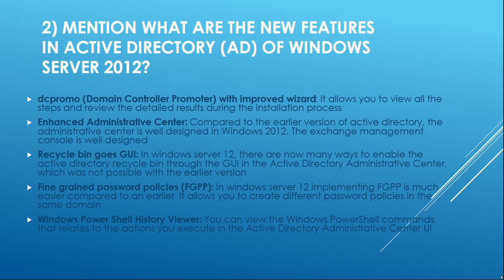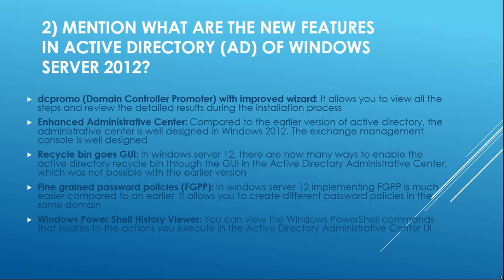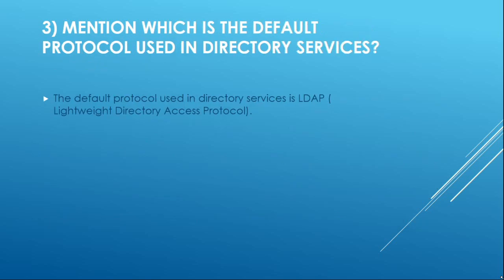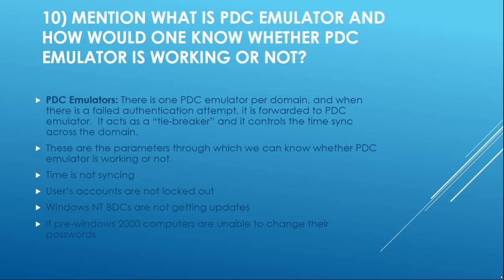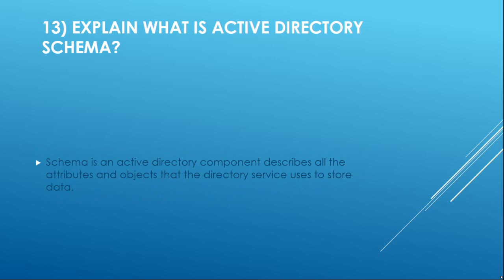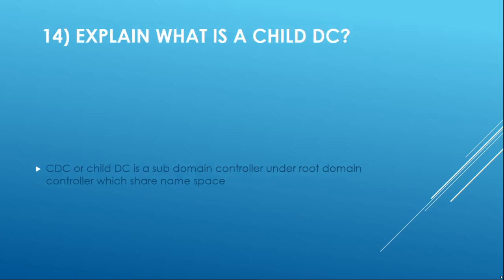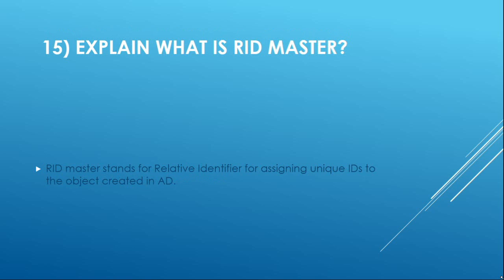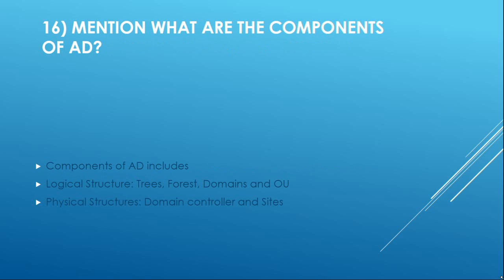Top 15 Windows Server 2012 Interview Questions Answers Sourced from Internet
Microsoft Windows Interview Questions